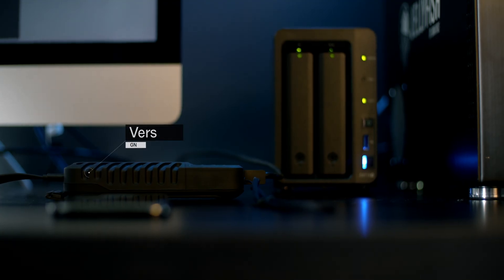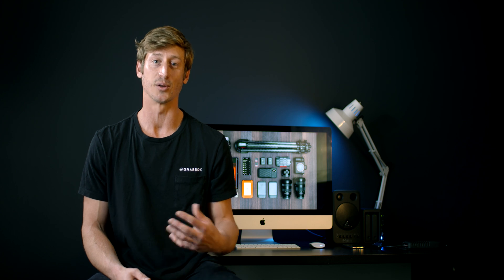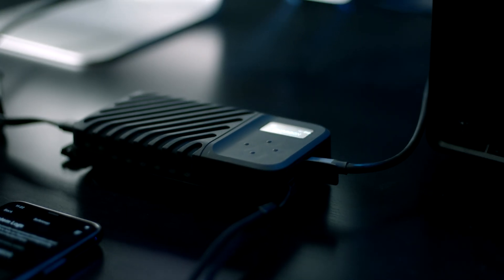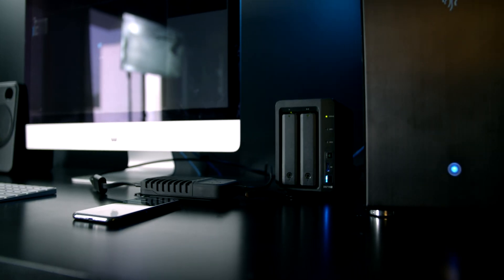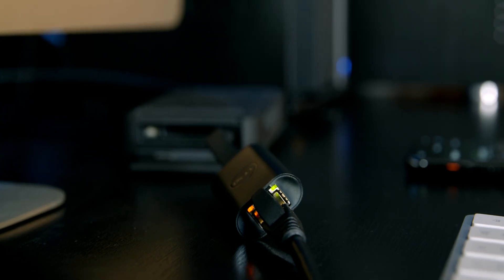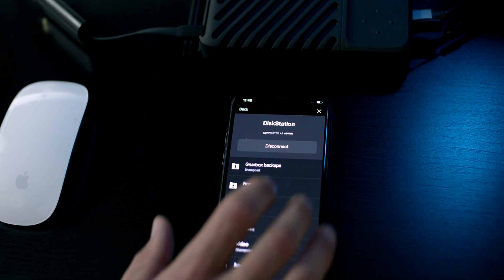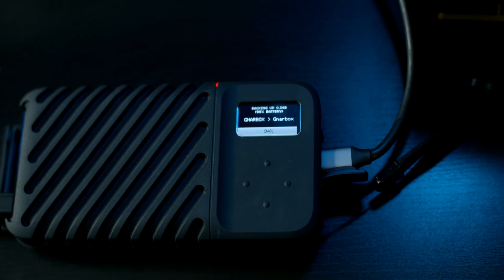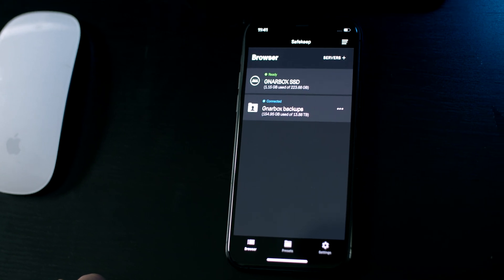Introducing NAS Integration via SMB File Sharing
NEW! NAS Integration via SMB File Sharing

The 2.5.0 software release for GNARBOX 2.0 SSD brings the ability to access devices on a network via SMB. SMB file sharing allows you to connect your GNARBOX 2.0 SSD to any server or NAS device over USB-C Ethernet or WiFi to offload files in the studio. This interaction allows professionals who rely on NAS systems to safely archive their files in a few taps, cutting minutes and possibly hours out of their workflow.

To ensure maximum reliability, we worked with industry leaders Synology and LumaForge to build specific workflows for use with their NAS devices and studio media servers.

For a more detailed explanation of all the new features in the 2.5.0 software release, check out our Kickstarter update:

How to Connect Network Attached Storage Devices to GNARBOX 2.0 SSD Walkthrough